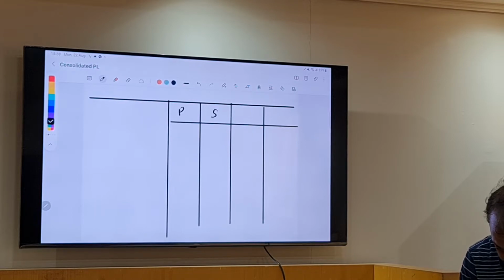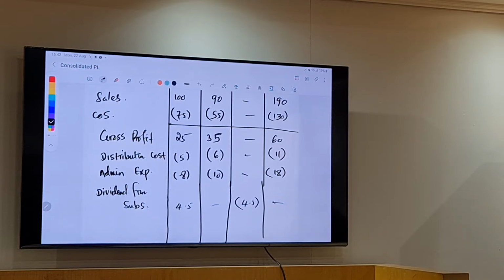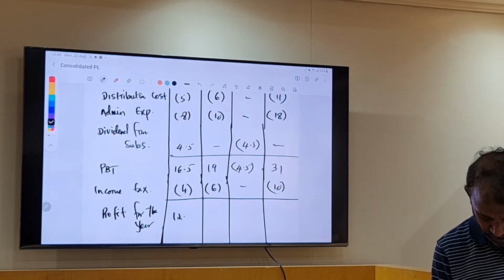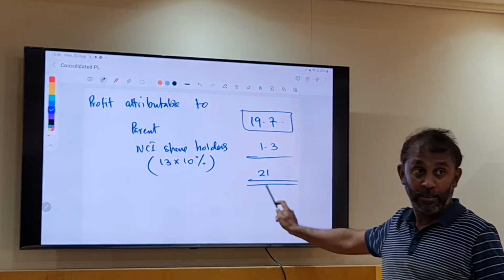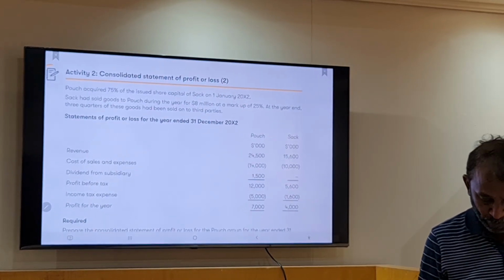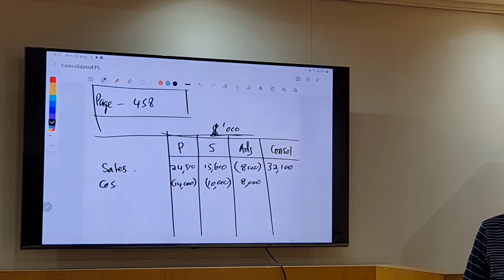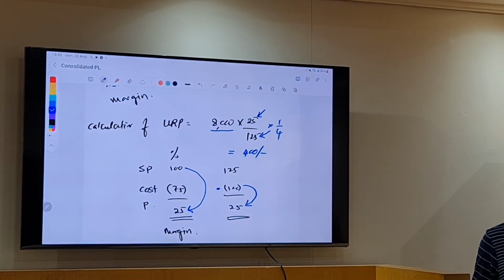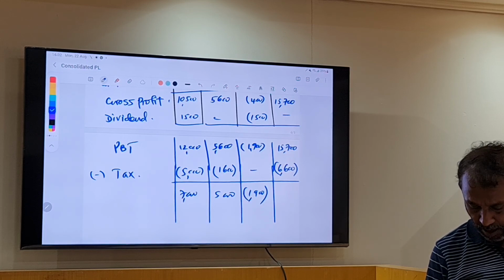Consolidated Profit and Loss V1 29 August 2022